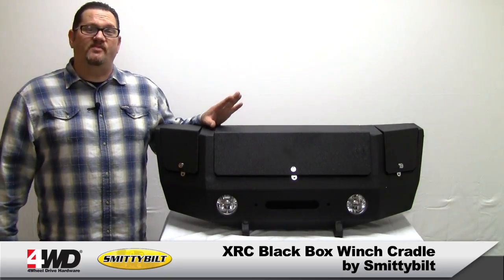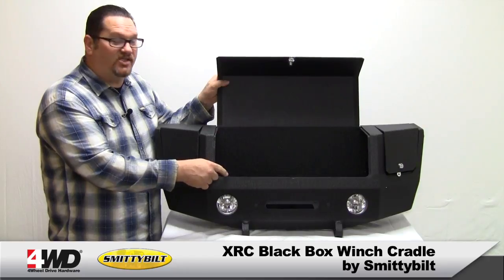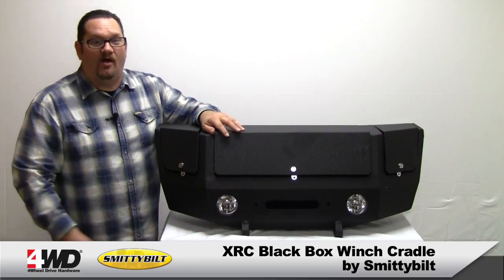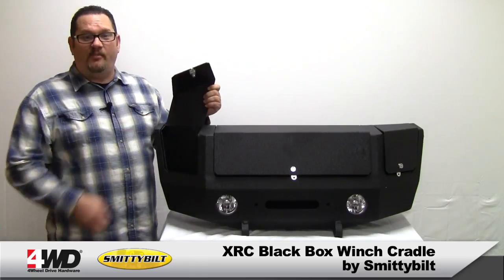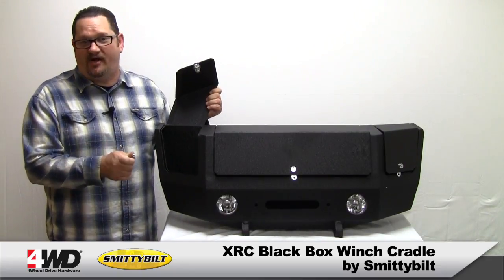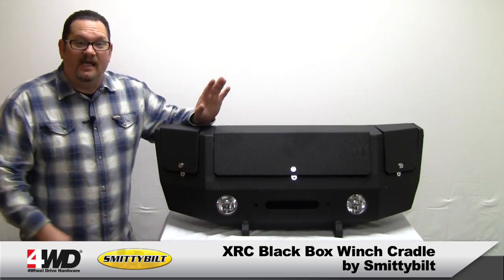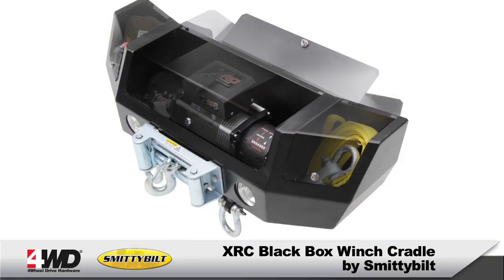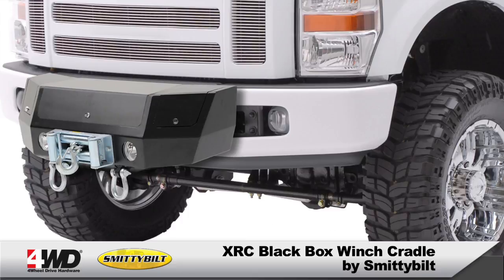Smittybilt XRC Black Box Winch Cradle & Utility Box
- Cole shows you Smittybilt's XRC Black Box Winch Cradle & Utility Box